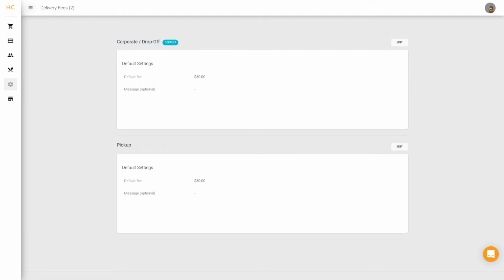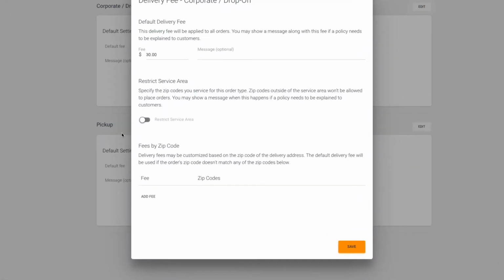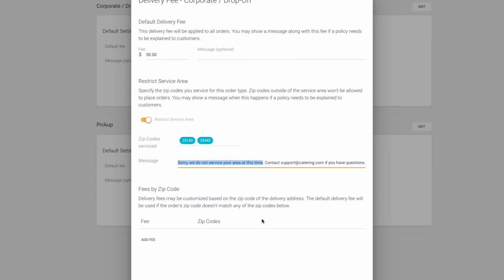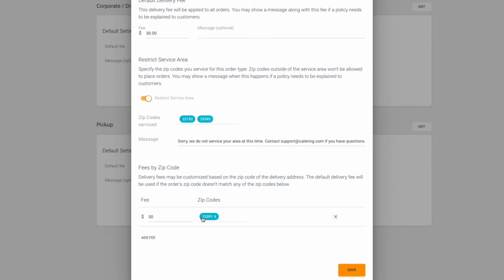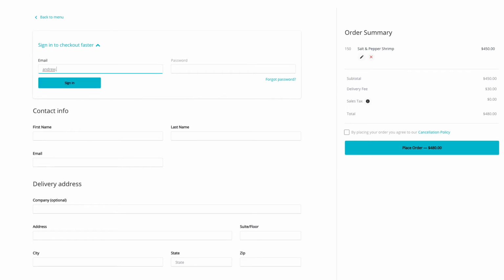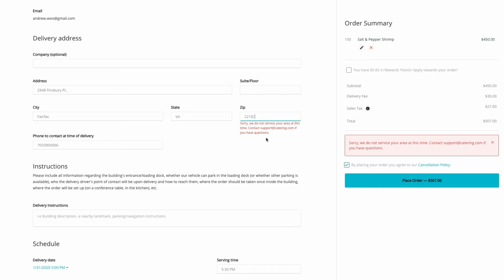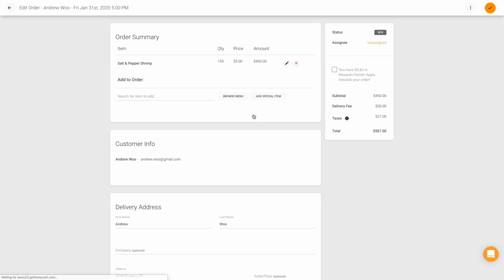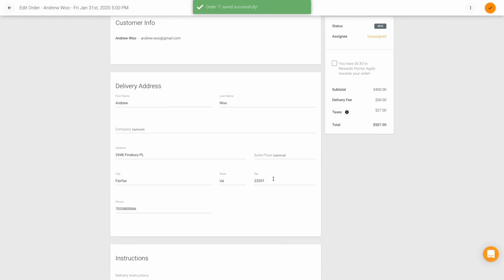Prevent Customers from Ordering Online based on Service Area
HoneyCart now lets caterers prevent customers from placing orders online if they're located outside of their service area.

You just enter a list of zip codes you service and anybody outside of the service area won't be allowed to place orders.  Instead, HoneyCart will show an error message to them that you can customize yourself.

As a failsafe, your staff can make an exception on a case-by-case basis if they need to allow an order through that's outside the service area.